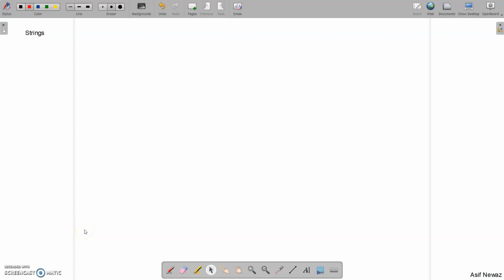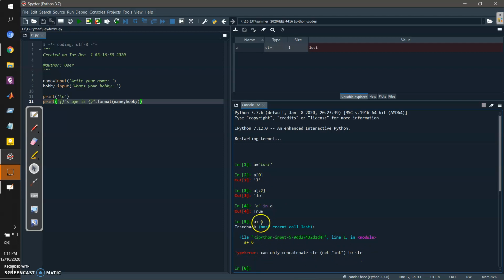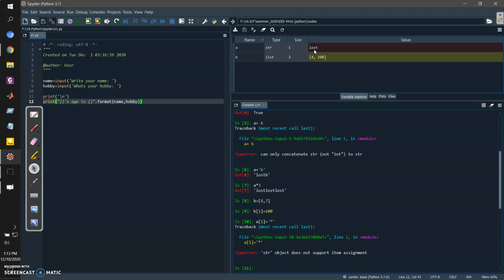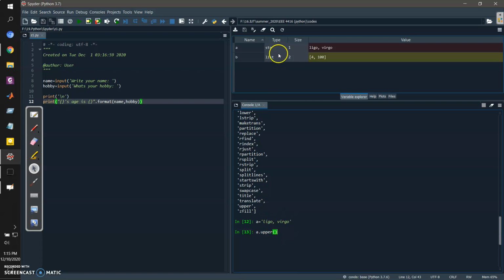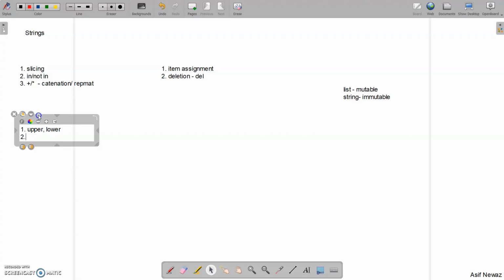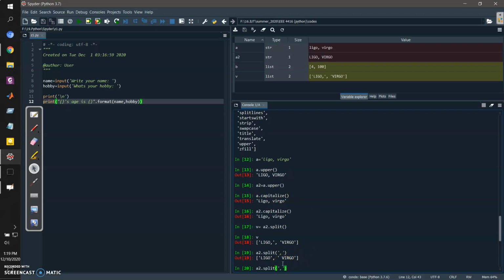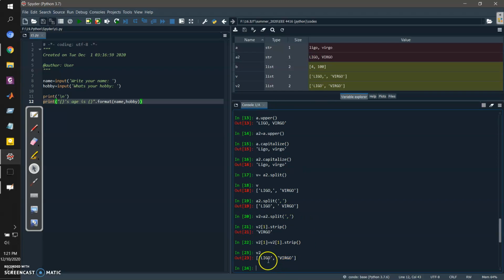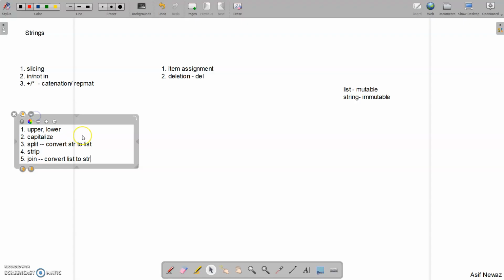1. lecture 3_1